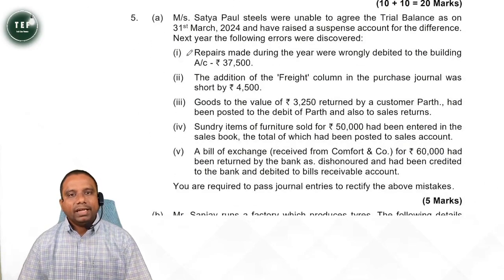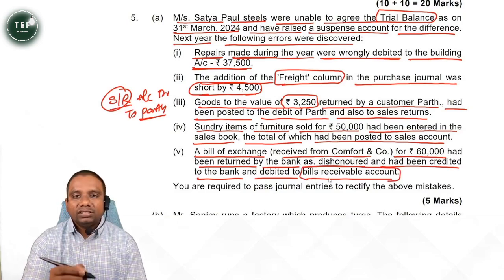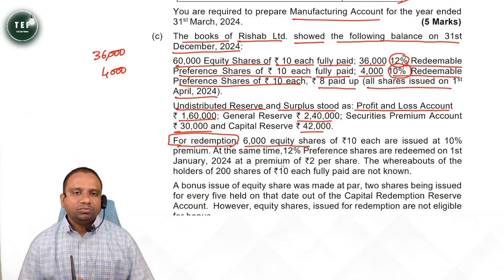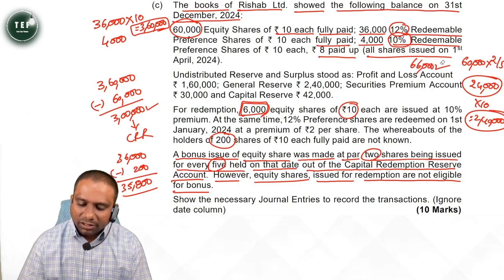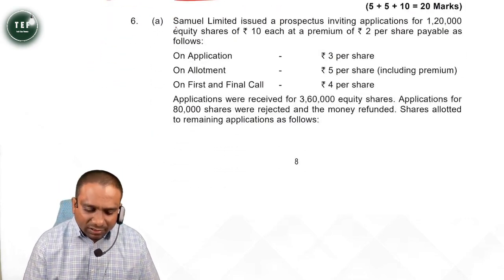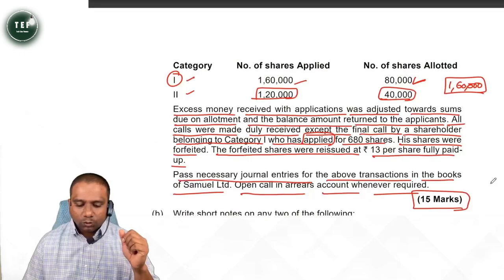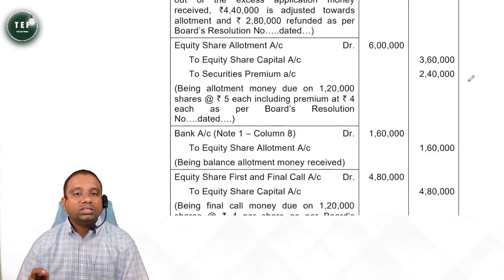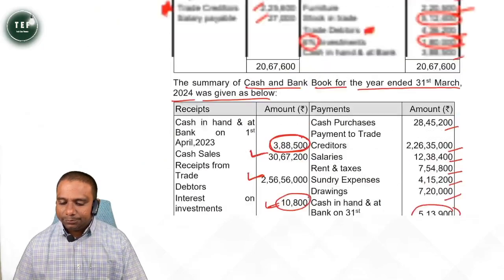Accounts | MTP-2 | January 2025 | Mock Test Paper (Part-3) | CA Foundation By Purna Chandra Rao